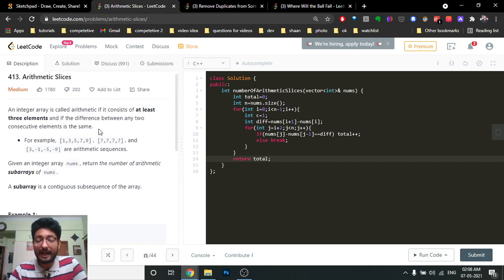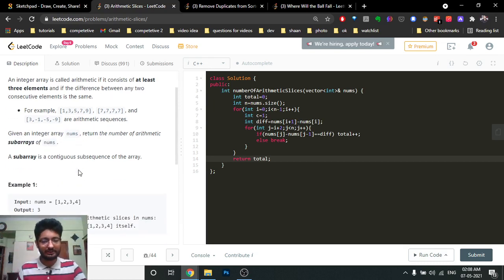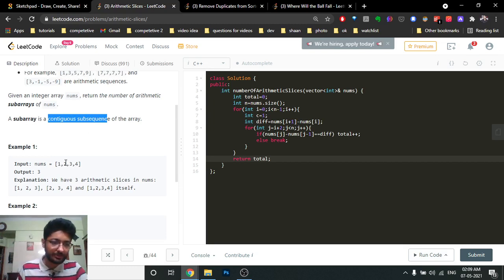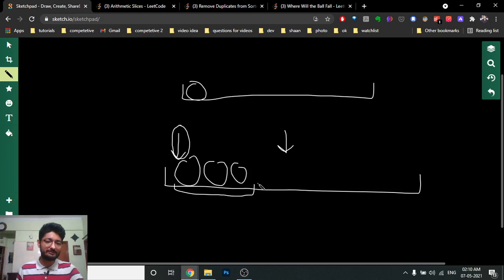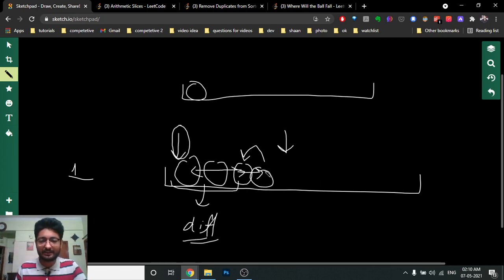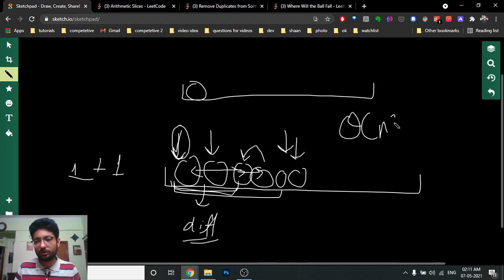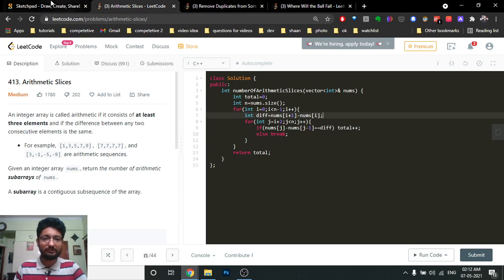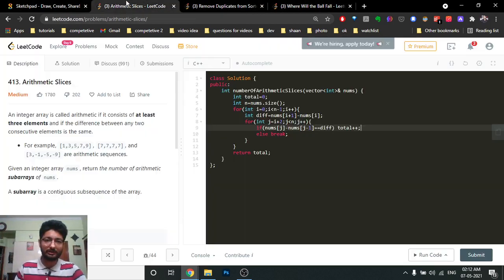413. Arithmetic Slices | LEETCODE MEDIUM | 2 POINTER | CODE EXPLAINER